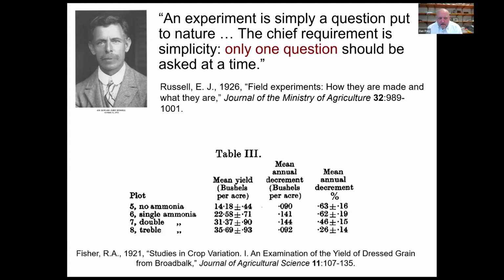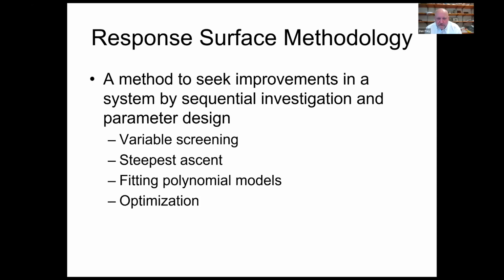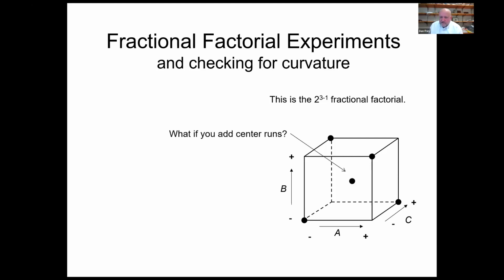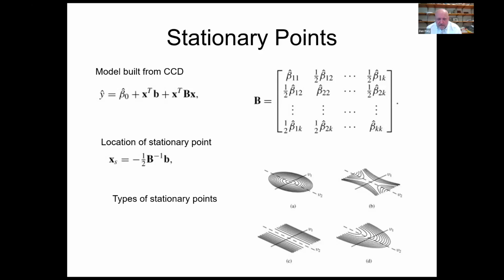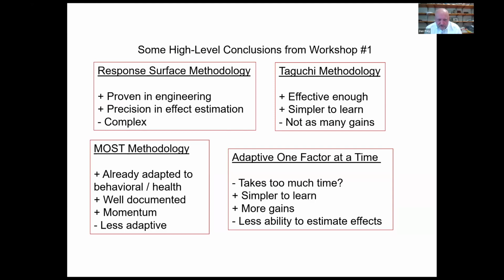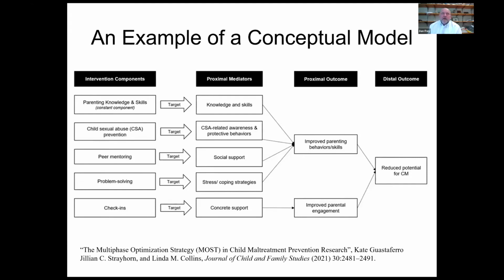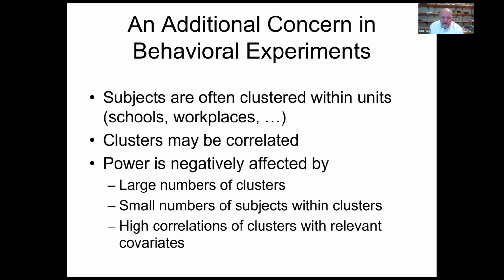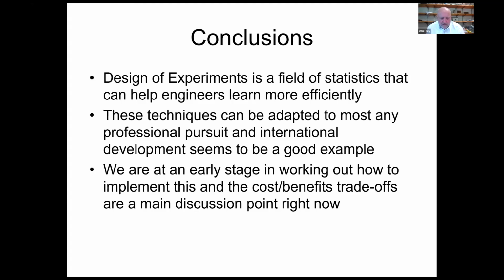Lecture - 24 \ Design of Experiments and Their Use for International Development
Practitioners in international development face the challenge of determining which aspects of their programs are working and which are not. These assessments need to accommodate the fact that families and communities are often receiving multiple interventions with implementation of various components overlapping. Related to this scenario, Design of Experiments has been successful in engineering systems with multiple input factors. This presentation will explore adaptation of these engineering methods to these scenarios including how to design the experiments to maximize improvements, determine the appropriate size of the experiment, and decide if the magnitude of improvements offsets the cost of the experiment.